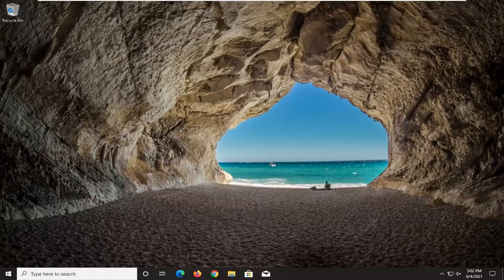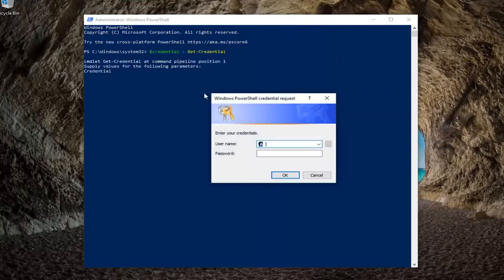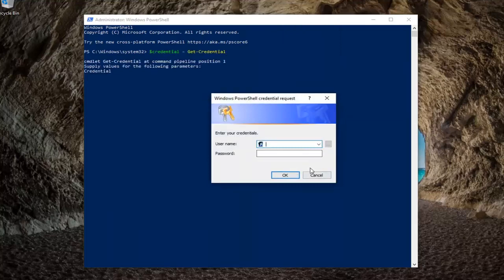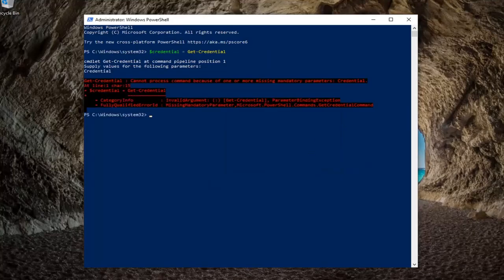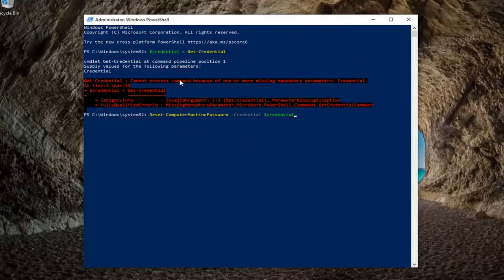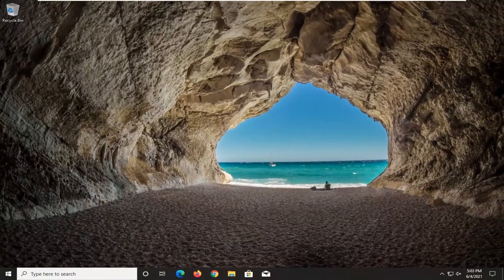Fix: Trust Relationship Between This Workstation and Primary Domain `Failed [Solution]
Commands Used:
$credential = Get-Credential
Reset-ComputerMachinePassword -Credential $credential

Issues addressed in this tutorial:
relationship between this workstation and the primary domain

In this tutorial, we’ll discuss the causes for the Trust relationship failed error. This guide covers possible solutions on how to restore a secure channel between the workstation and the Active Directory domain.